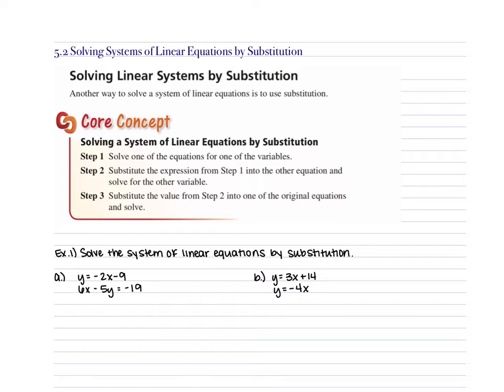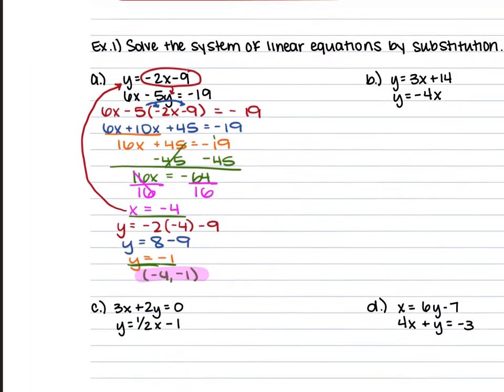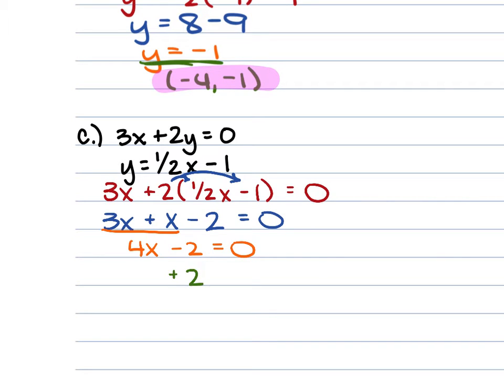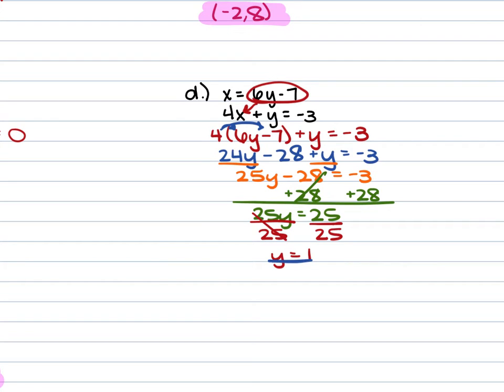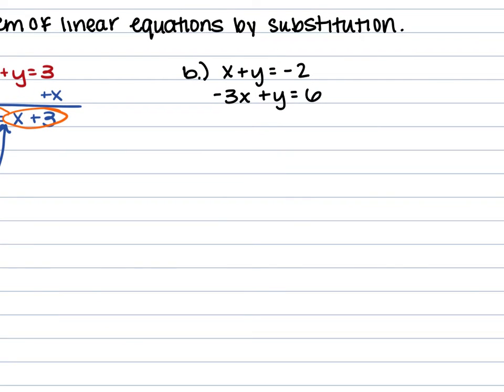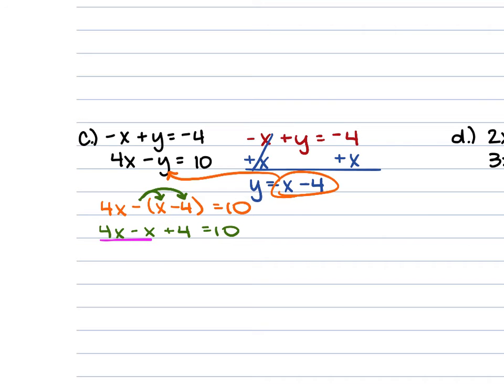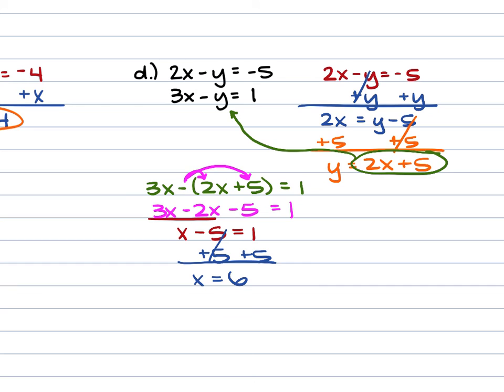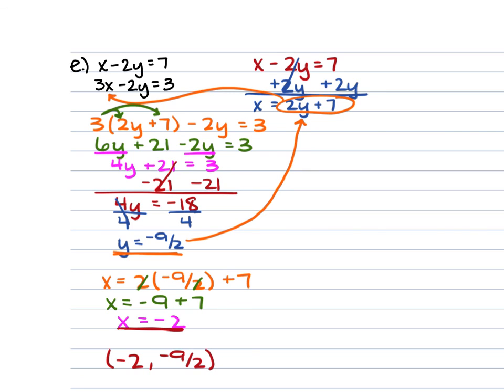5.2 Solving Systems of Linear Equations by Substitution